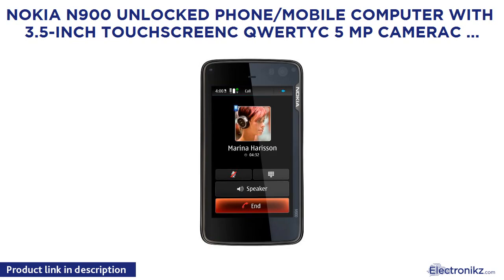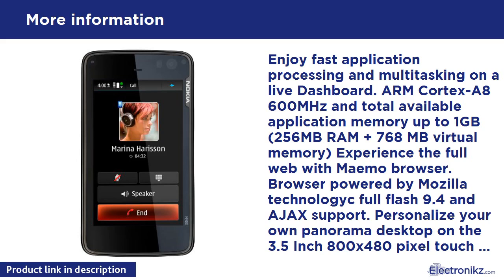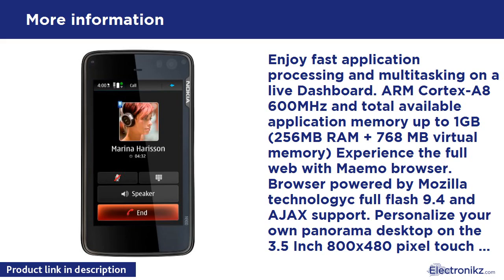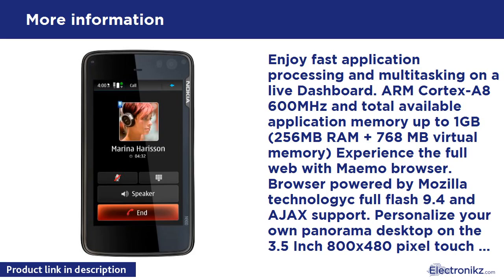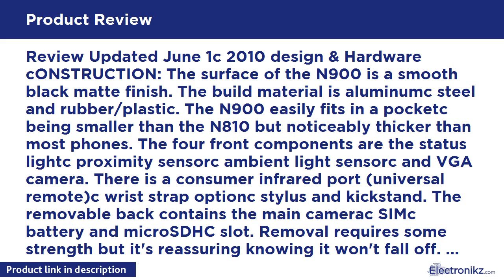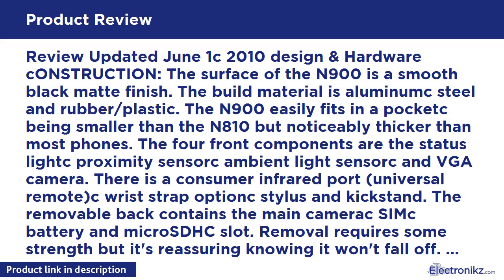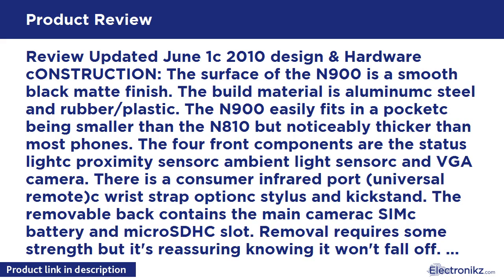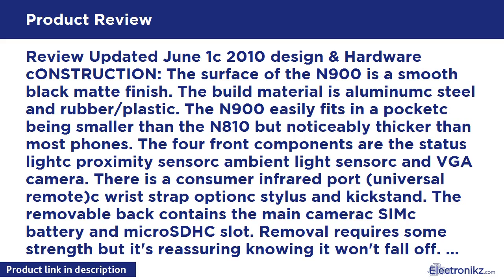Tech Product Review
This unlocked cell phone is compatible with GSM carriers like AT&T and T-Mobile. Not all carrier features may be supported. It will not work with CDMA carriers like Verizon Wirelessc Alltel and Sprint. Optimized for WCDMA 900/1700/2100c Quad-band EGSM 850/900/1800/1900c Optimized for 3G networks on WCDMA 900/1700/2100 Quad-band EGSMc 850/900/1800/1900. Does not support 3G on AT&T network. Mobile computer with full cellular voice and messaging capabilitiesc 3.5-inch touchscreen displayc slide-out

Nokia N900 Unlocked Phone/Mobile Computer with 3.5 Overview